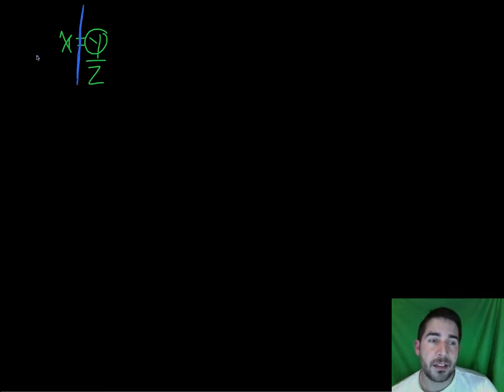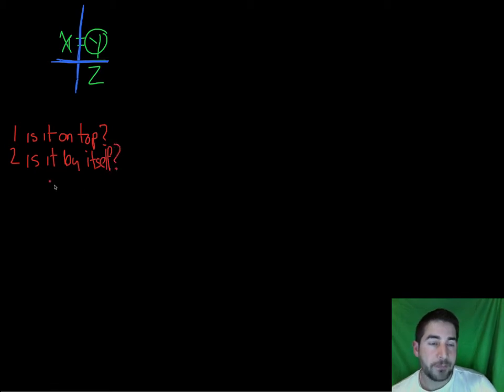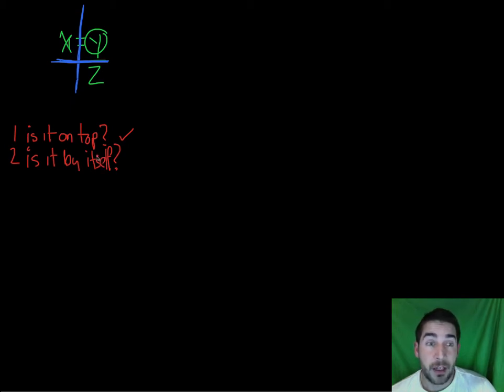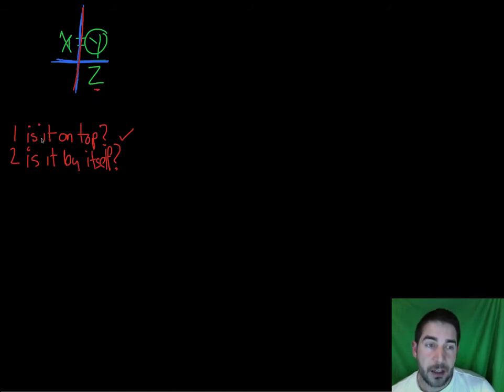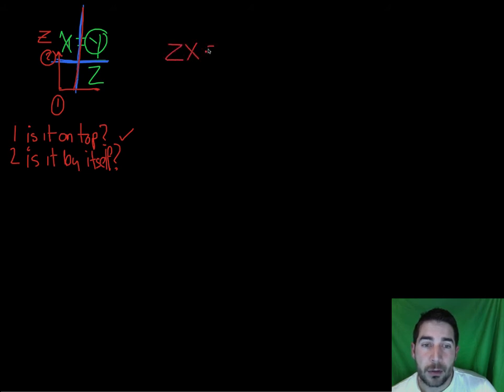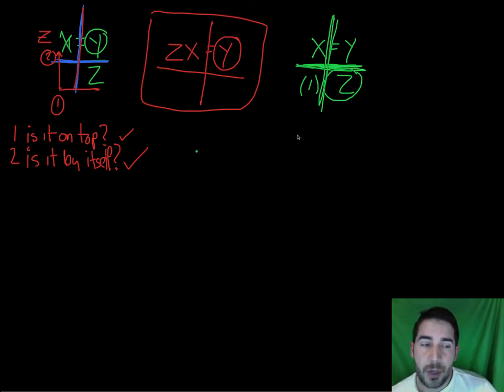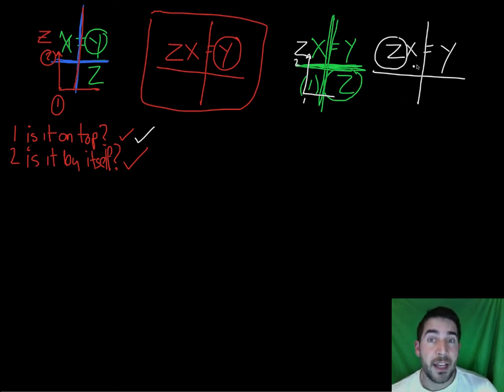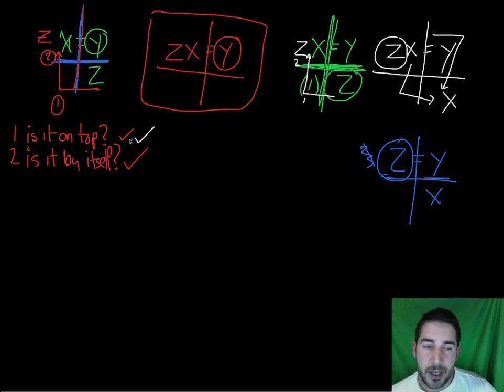Foolproof Way to Rearrange Equations with Variables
An easy method to rearrange equations correctly every time!